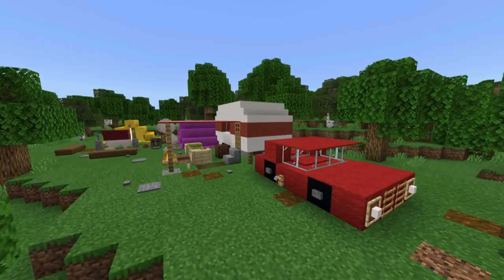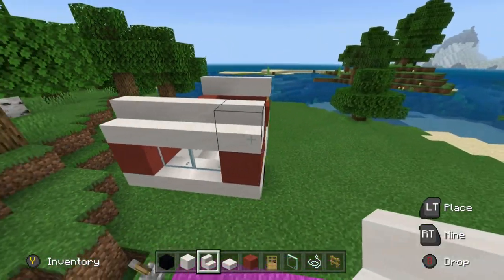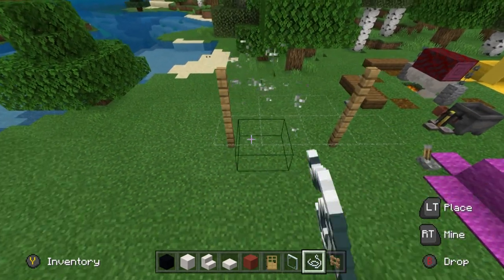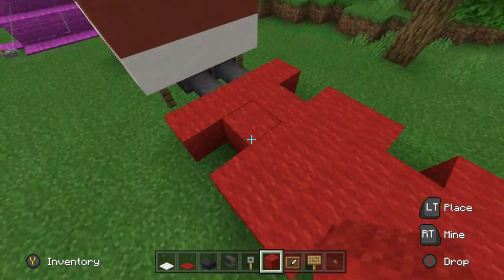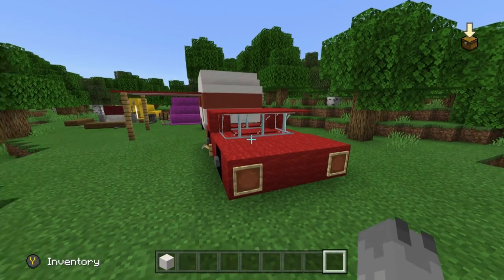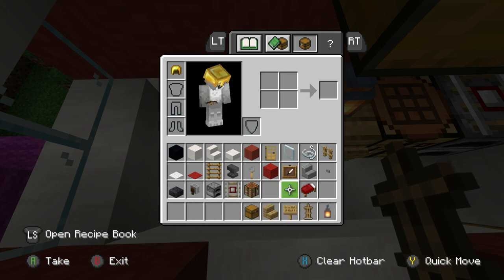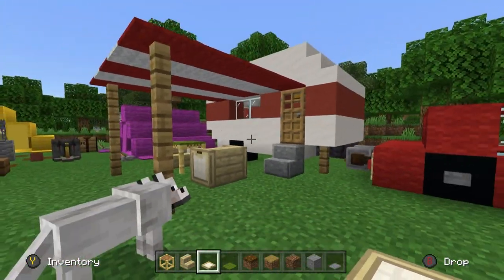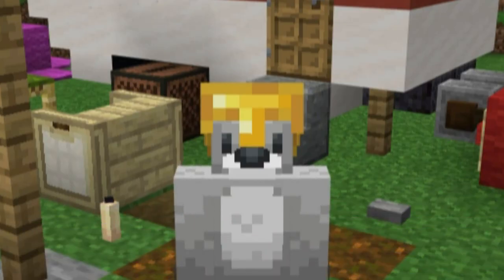Minecraft Tutorial: How To Make A Caravan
In this tutorial i show you how to make a Caravan with a car and also a little bit of a camp site! No Mods! No Commands! and bedrock compatible!